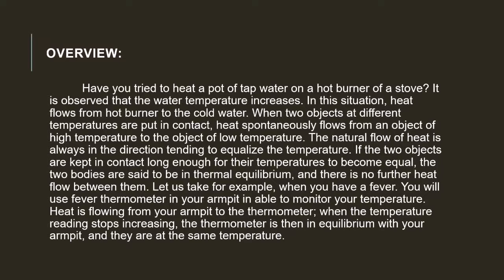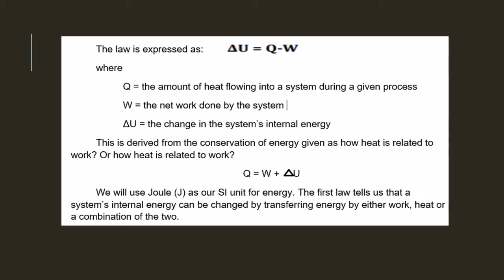Q4-SCIENCE 9 WEEK 6